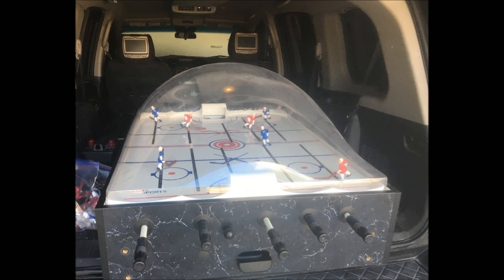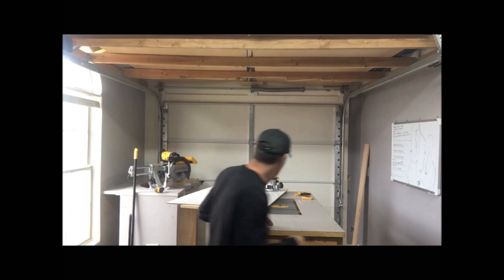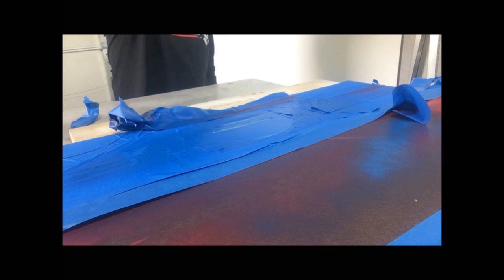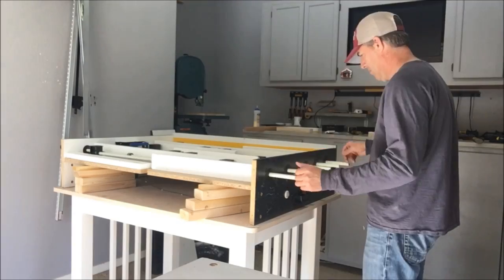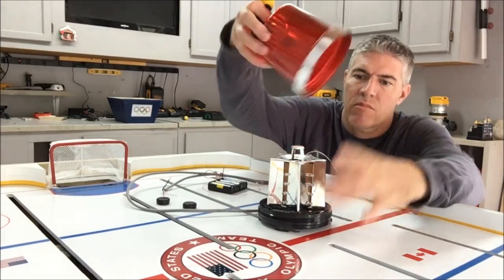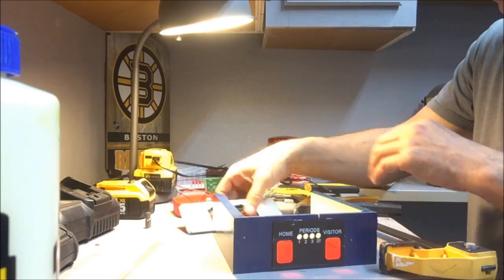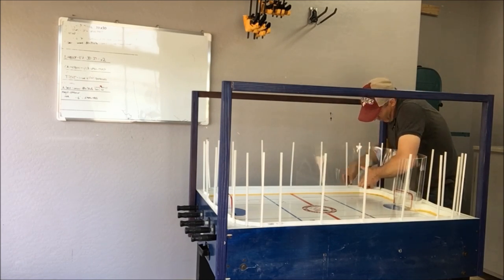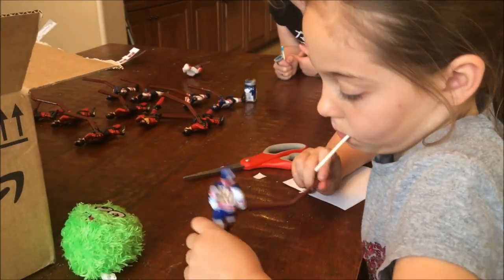Bubble Hockey Custom Build - Salvage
Bubble Hockey is a ton of fun but they aren't cheap! The lowest end version is just shy of $1000. I have always wanted a game but just couldn't justify spending that kind of money for one .. I found one on craigslist but it needed a lot of work. This is a video of the rebuild. Hope you enjoy!